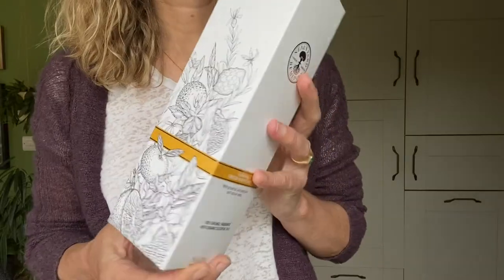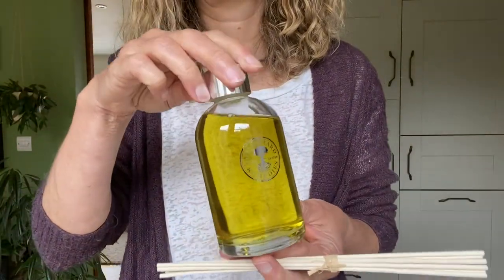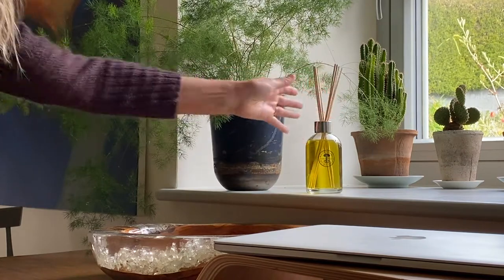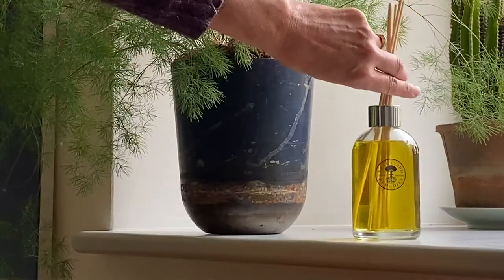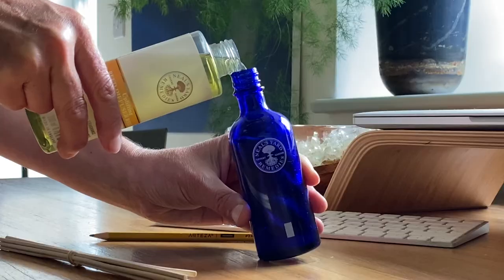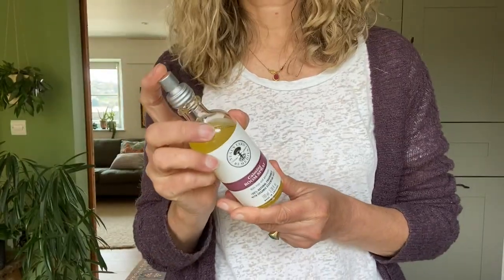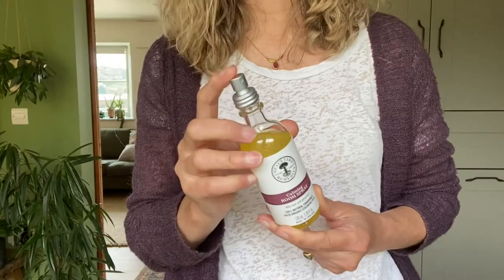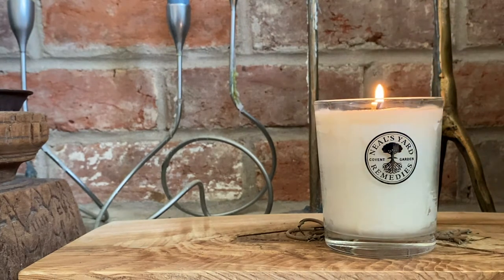Tipper's Edit | Aromatherapy - Reed Diffusers | Neal's Yard Remedies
Tipper's Pick of the week is our Uplifting Reed Diffuser.

Wonderfully fragrant, our Uplifting Reed Diffuser contains an expert blend of energising grapefruit and revitalising petitgrain organic essential oils. The 100% natural fragrance is diffused through natural reeds, leaving your space beautifully scented with an uplifting aroma.

Naturally uplifting aroma
100% natural fragrance with organic essential oils
Lasts up to 12 weeks under normal conditions

UK: TIPPERSPICK
US: TIPPERSFAVES
AUS: TIPPERSFAVE

From small beginnings in a quiet corner of Covent Garden, we’re now a global leader with a growing presence across five continents – but remain grounded in our belief that outer beauty and inner health should be in perfect balance. We use the highest possible percentage of organic ingredients as they are kinder to the earth – and kinder to you. Using ethically sourced herbs, botanicals and essential oils, our experts handcraft potent blends of love, science and nature.